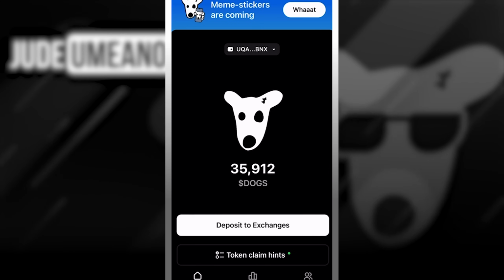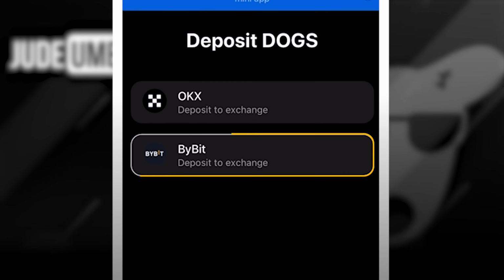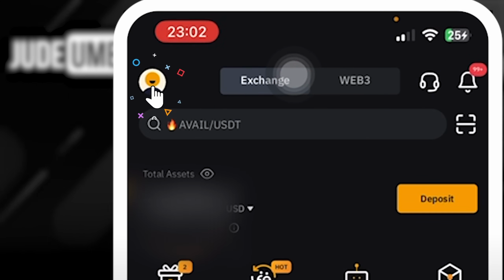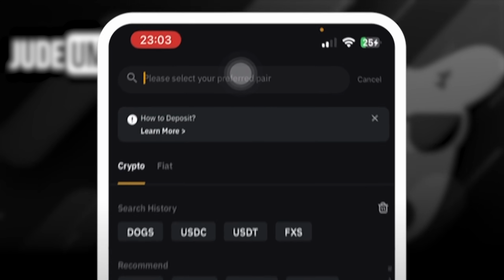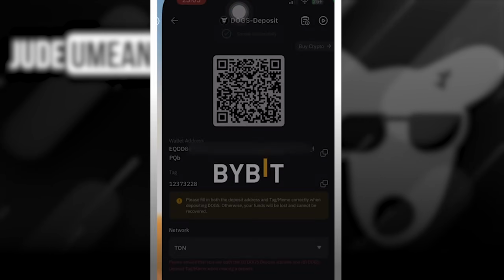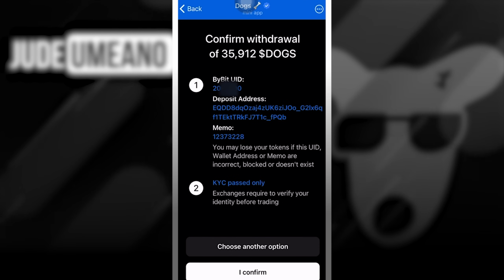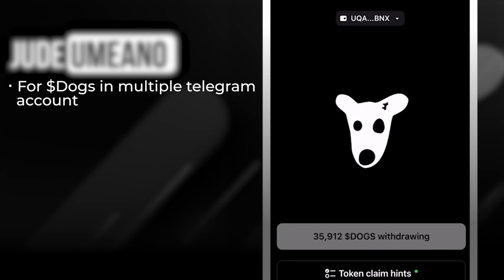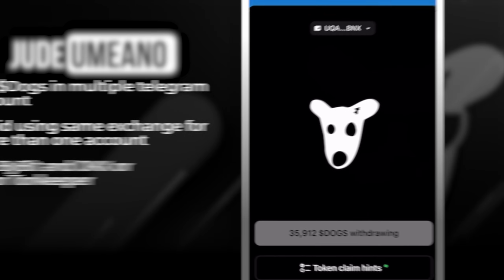How to Claim $DOGS Airdrop Step by Step (Before you lose your earnings) !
In this video, I explained how to claim $DOGS airdrop step by step.

🔥Windsor
(Trade Forex with tight Spread)
🔥Position Size Calculator for Futures Trading